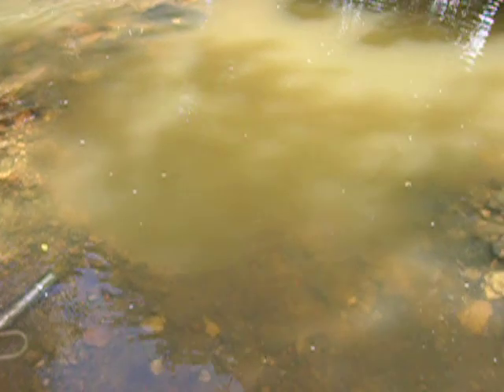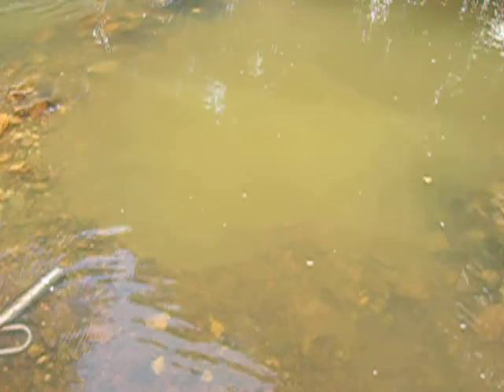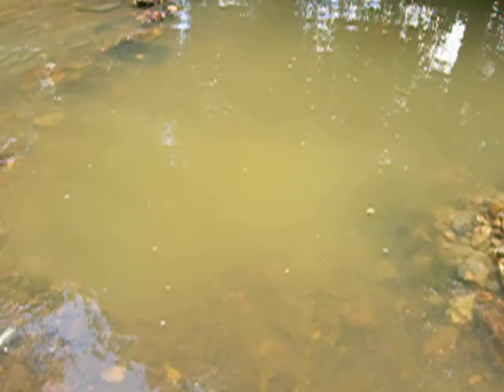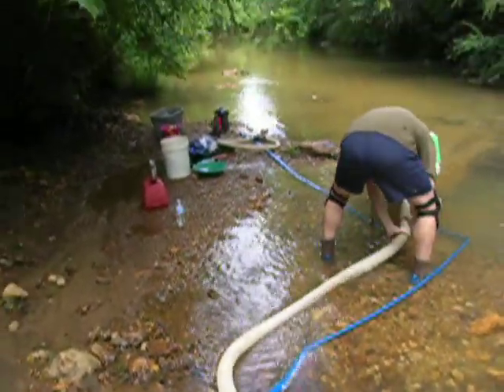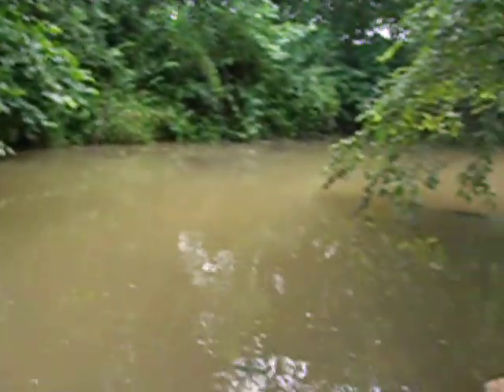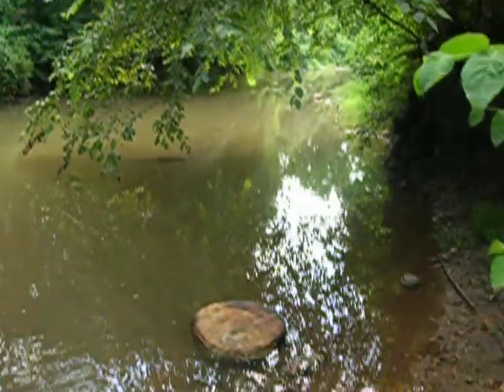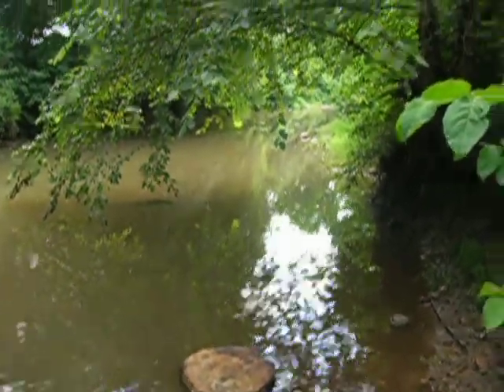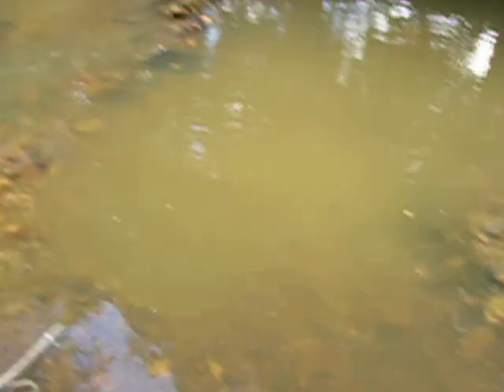Buchanan, Georgia # 23 -- Sun 31 Jul 11 -- Last Video/Dredge Hole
Last video of the weekend, showing our dredge hole and Proline 2 1/2 inch combo setup...  The water level dropped after the storms, but the water was now muddy...